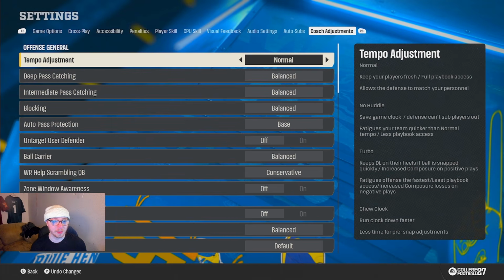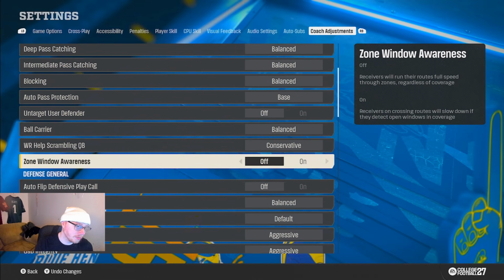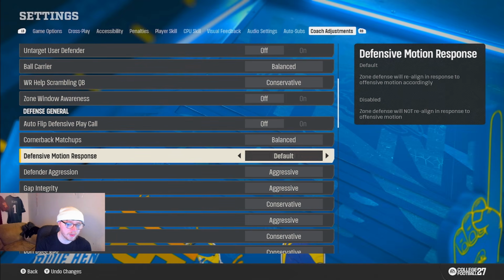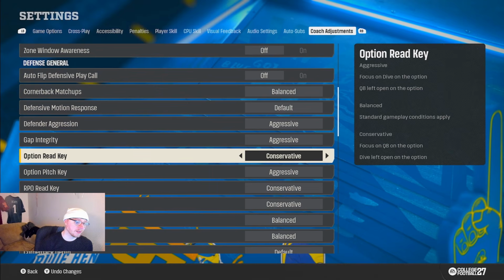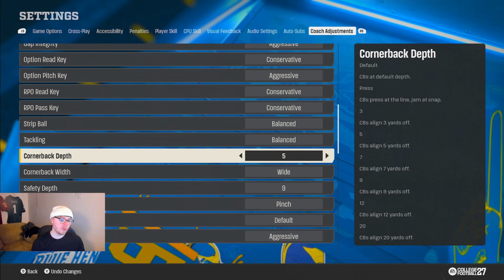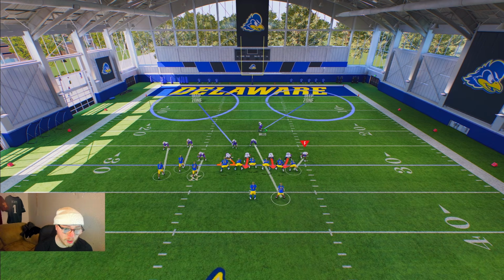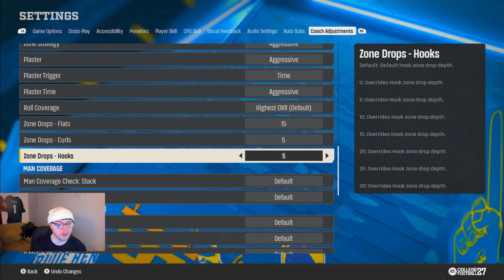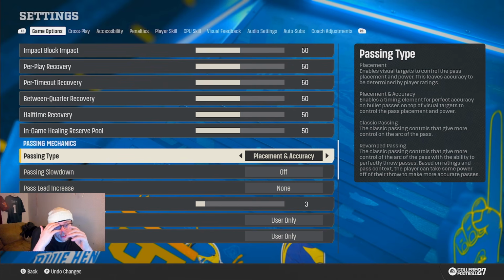THE BEST COACHING ADJUSTMENTS TO USE IN CFB 27!!!